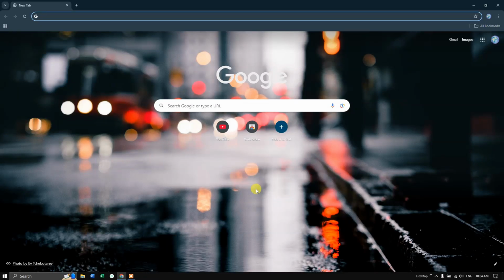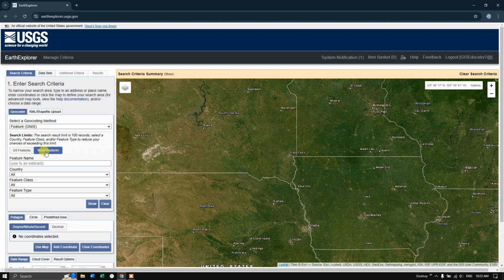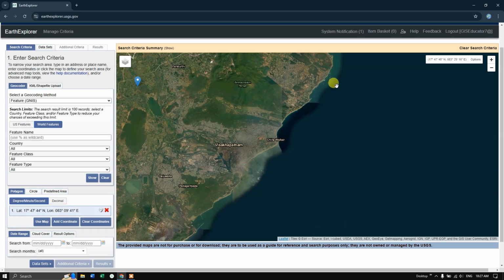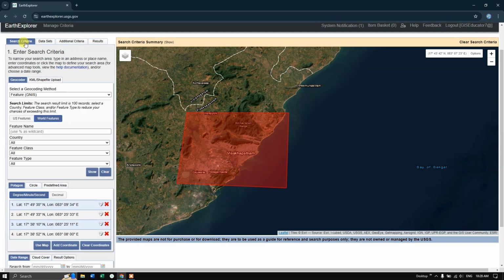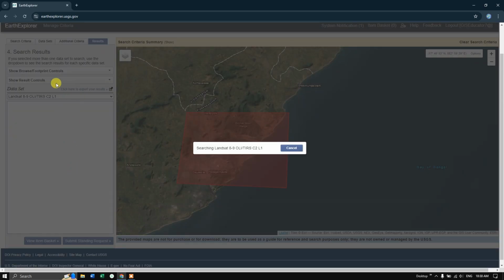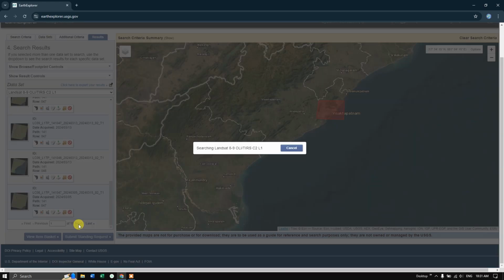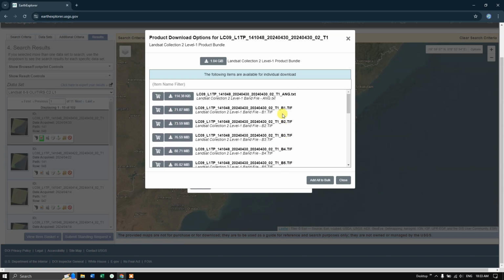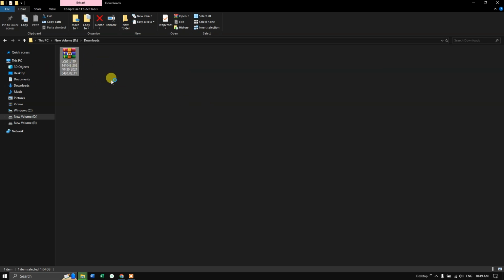How to Download Landsat 8 image from Earth Explorer | Free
Welcome, In this tutorial, learn step-by-step process of downloading Landsat 8 satellite imagery for free using USGS Earth Explorer. In this video, you will learn how to:

1.Access the USGS Earth Explorer website.
2.Search by Location to find Landsat 8 imagery.
3.Filter results by date and Cloud cover.
4.Preview and select the appropriate satellite image.
5. Download Landsat 8 imagery